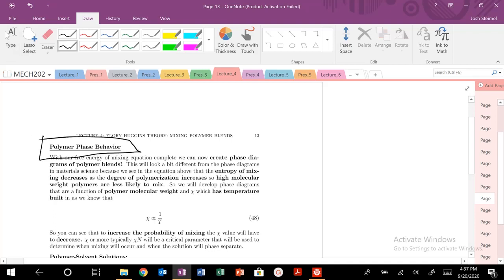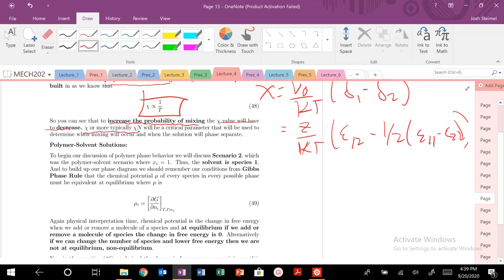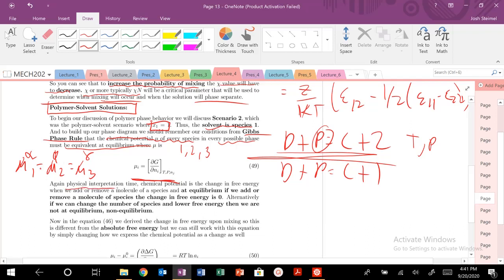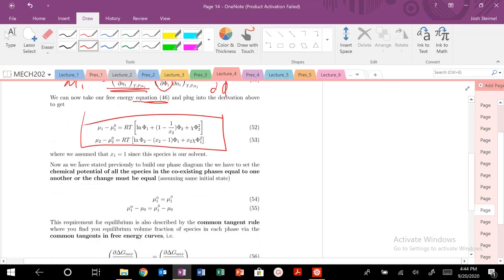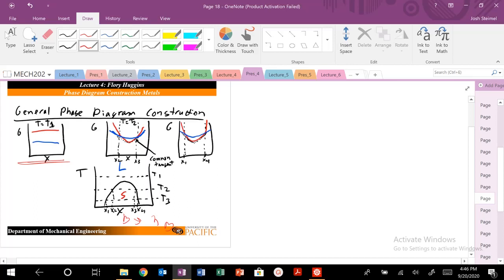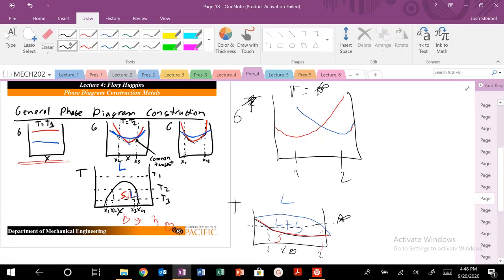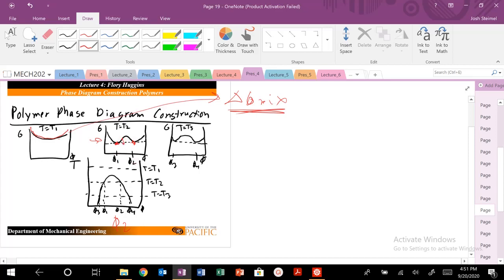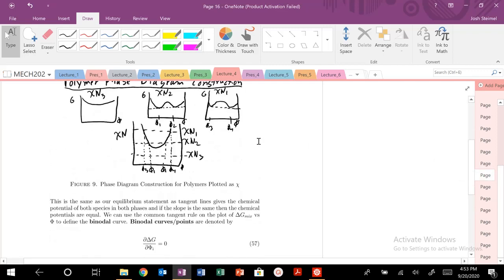Lecture 4: Flory-Huggins Polymer Mixing Phase Diagrams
Examining phase separation in FH phase diagrams for polymer mixing